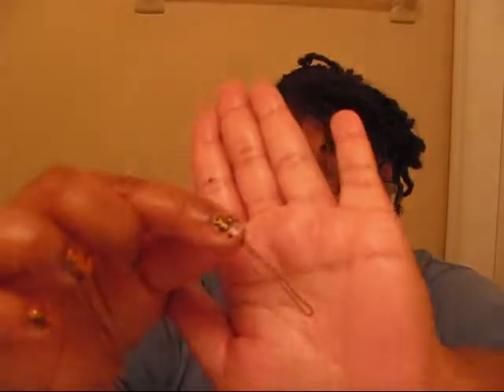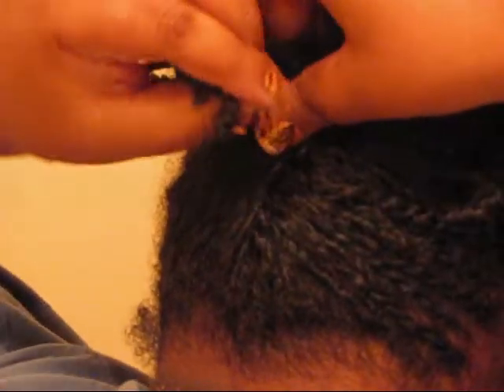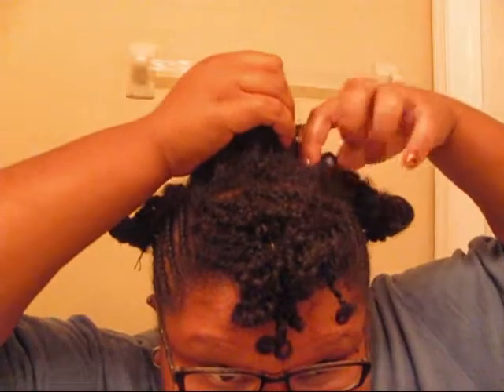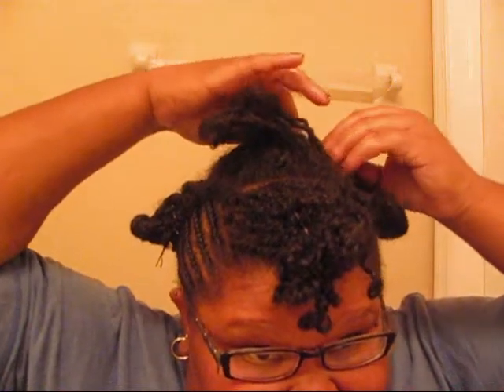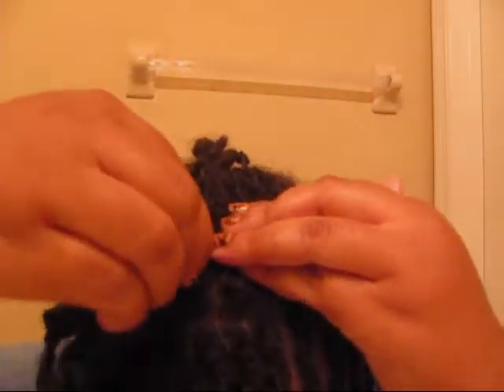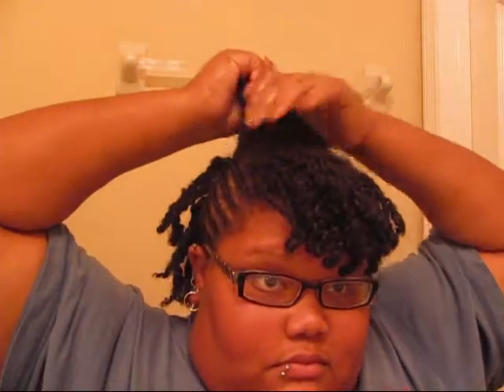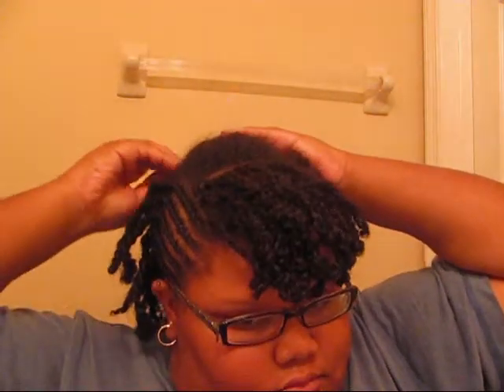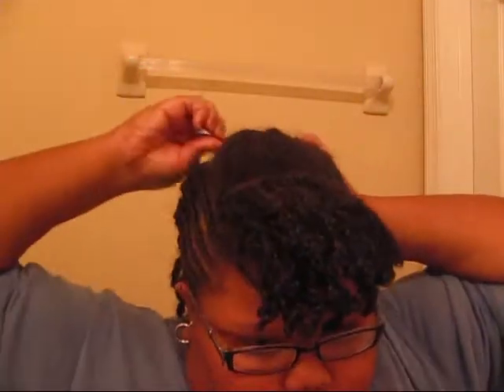2 part protective style tutorial